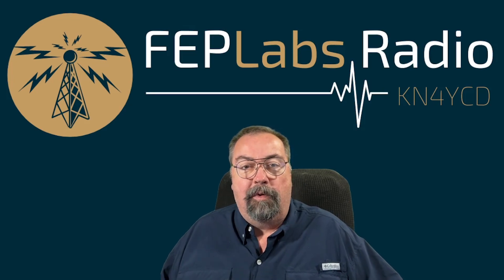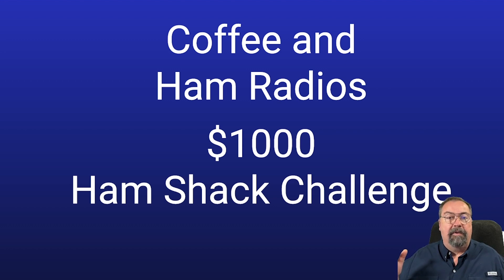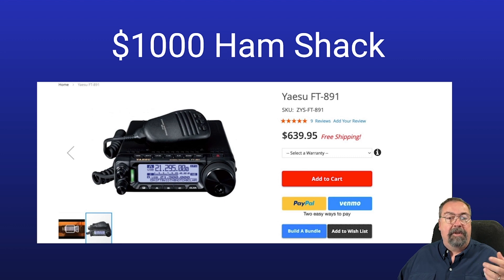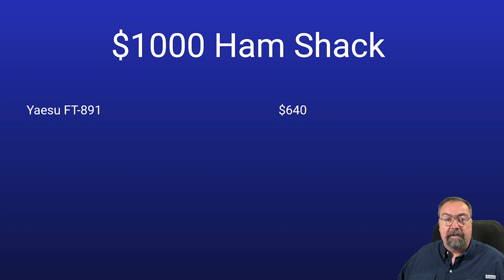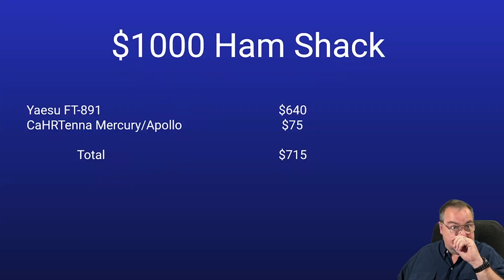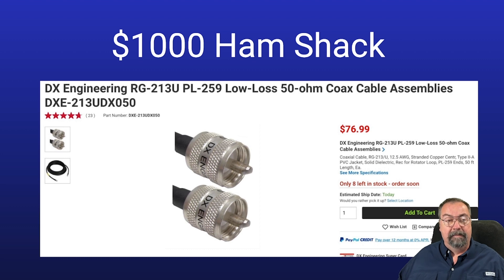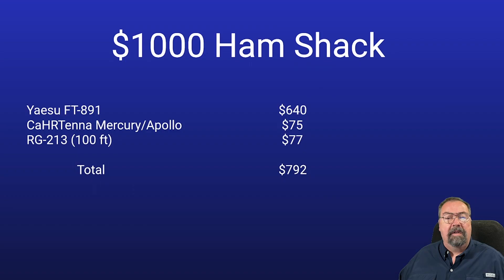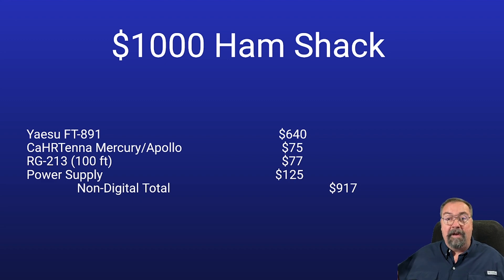The $1000 Ham Shack Challenge - Can You Build It?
The Coffee and Ham Radio crew decided we wanted to do a challenge, and see what kind of shacks we could put together for $1000.  Challenge accepted!

New gear only!

FYI - In the video I mentioned 100ft of coax.  THat's 50ft.  My bad!